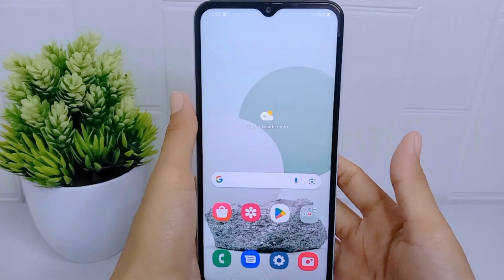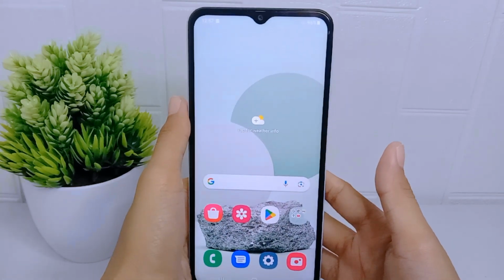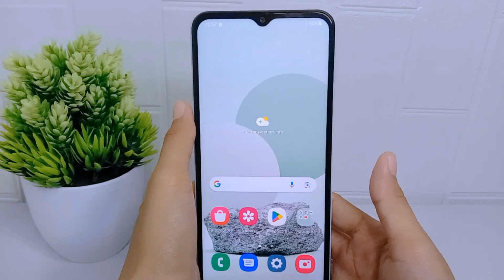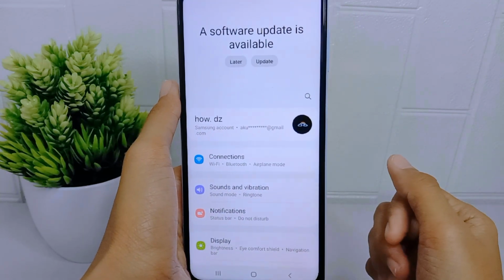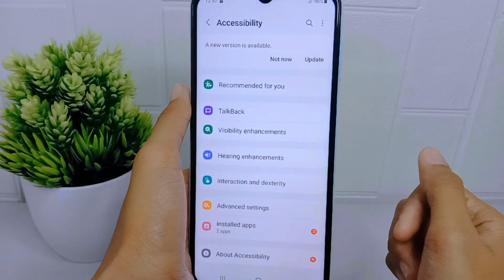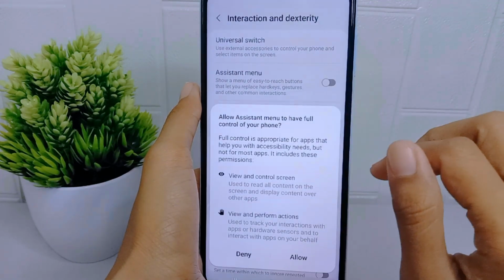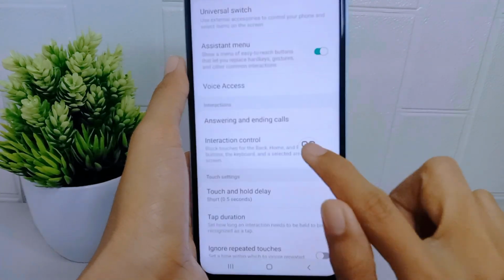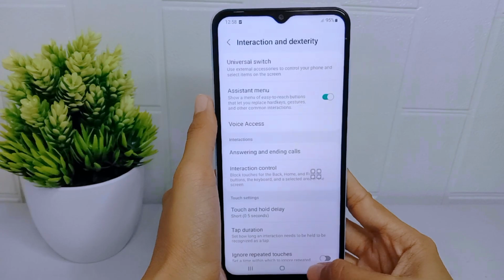How To Control Volume Without Button On Samsung A15/A15 5G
This tutorial deals with search:
how to control volume without buttons on samsung a15
how to control volume without buttons
samsung a15
how to control volume without buttons on samsung
how to control volume without buttons samsung a15.